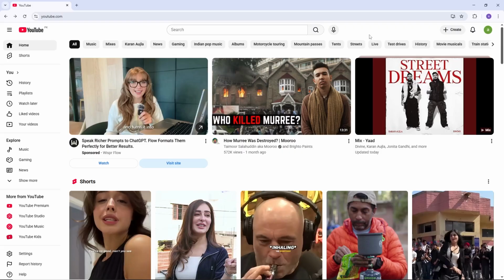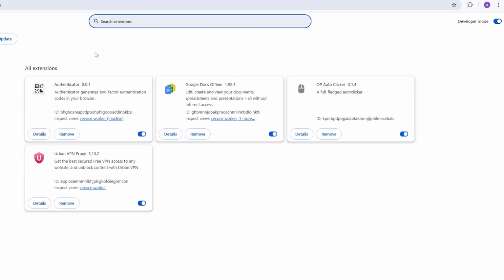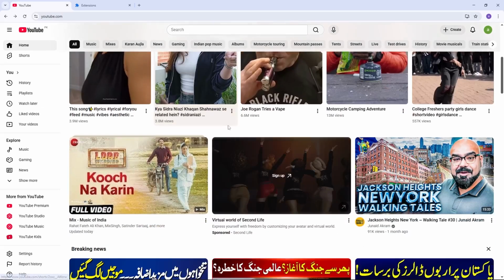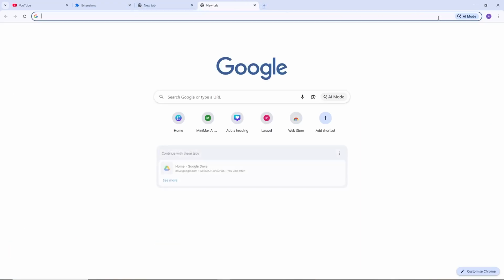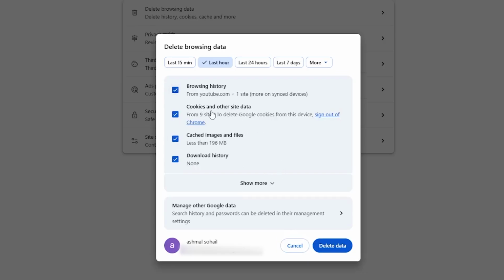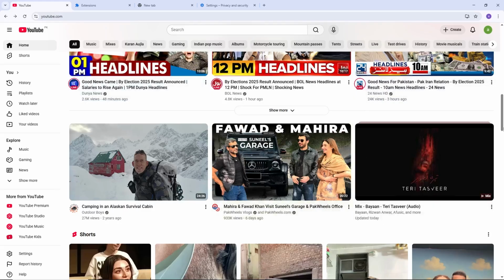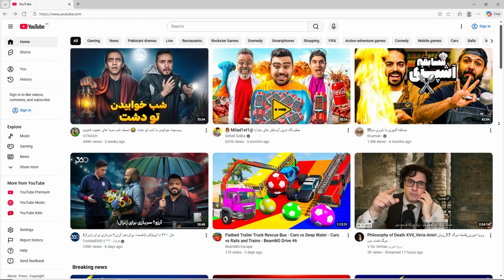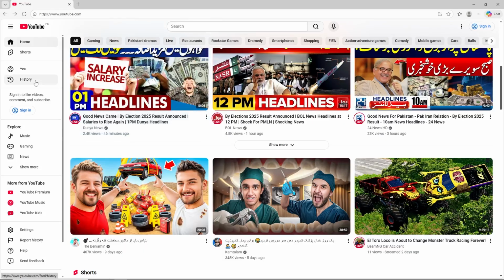How To Fix Playback Speed Not Working On YouTube - Quick Guide!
Struggling with YouTube’s playback speed feature not working? In this video, we’ll walk you through simple troubleshooting steps to fix the issue. Whether you're experiencing problems on mobile or desktop, we’ve got you covered. Learn how to get your playback speed back on track so you can enjoy videos at your preferred pace without any issues.